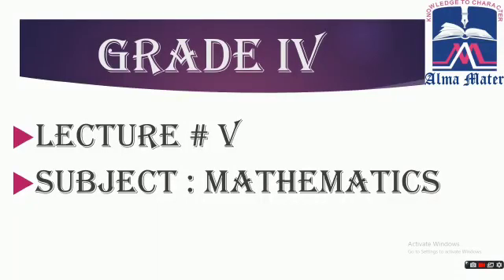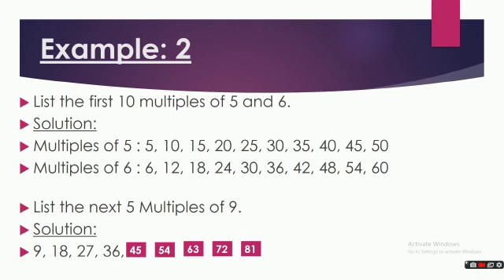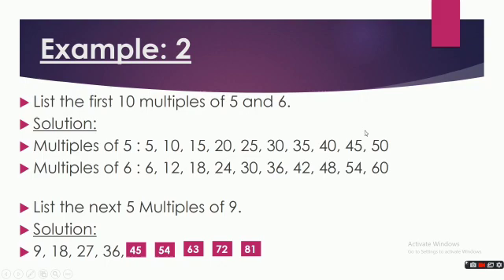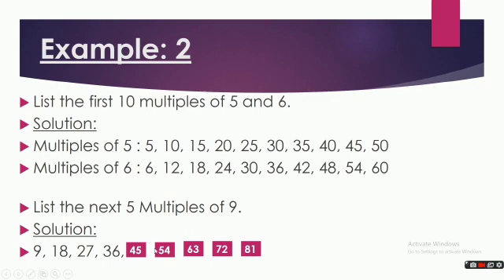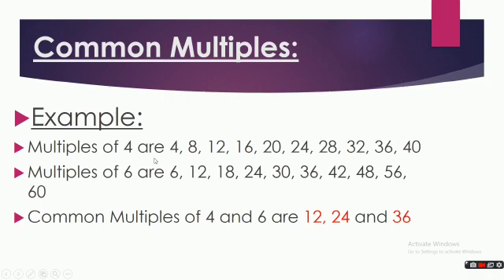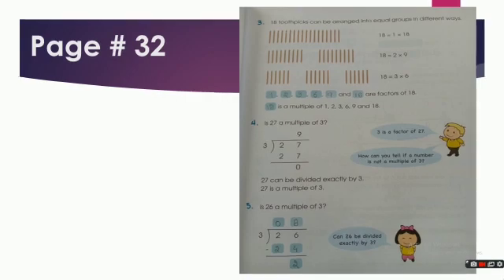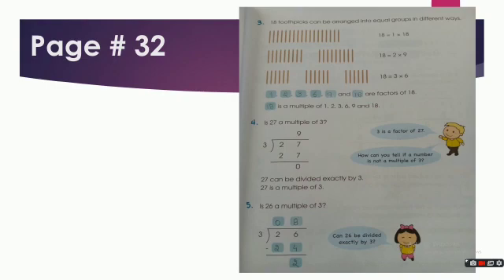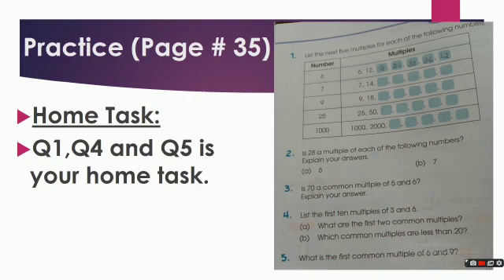Grade 4 Math Lecture 5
Topic: Multiples